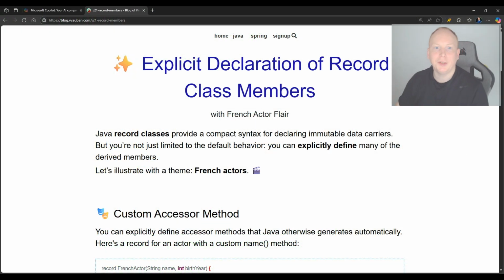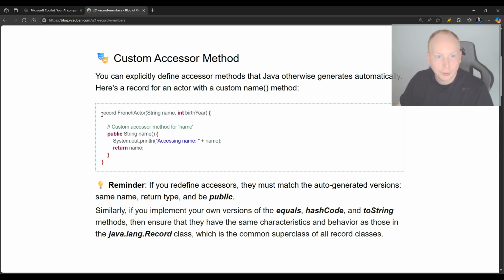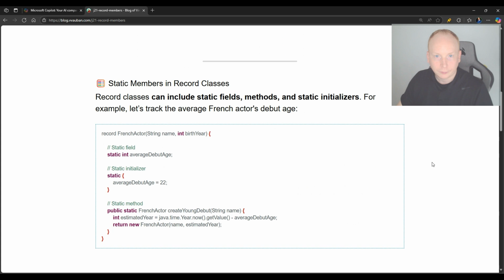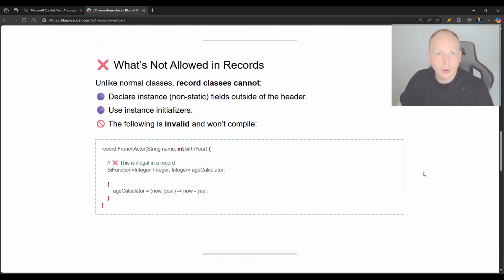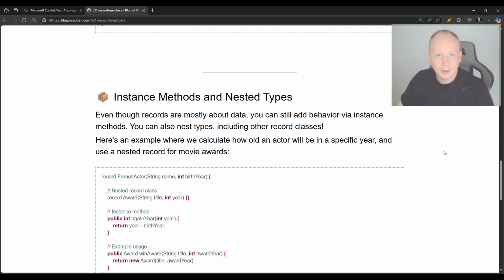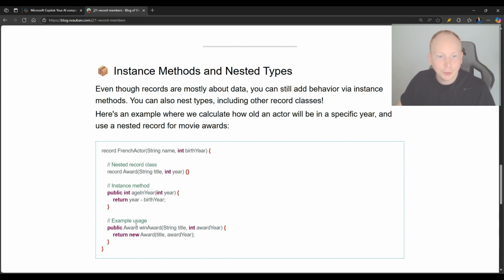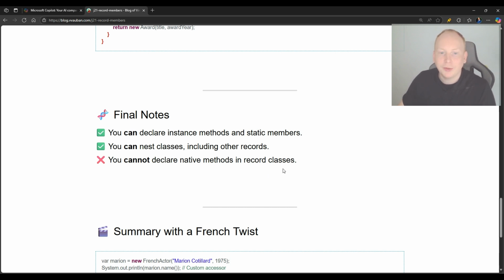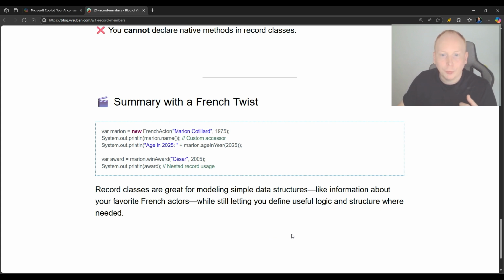☕💾 Java records members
🎬 Java Record Classes Explained with French Actors! 🇫🇷 | Custom Accessors, Static Members & More 🧑‍💻

In this fun and practical Java tutorial, we dive into the world of record classes using a cinematic twist — featuring French actors as our data models! 🎥

You'll learn:
✅ How to declare and customize accessor methods
✅ What static members are (including static fields & methods)
✅ What you cannot do in records ❌
✅ How to use nested record classes and instance methods
✅ What a native method is — and why it’s not allowed in records! ⚠️

From Marion Cotillard to award-winning code examples 🏆, this video is a perfect blend of Java fundamentals and creative learning!

👨‍🏫 Great for beginners and intermediate Java developers!

🛠️ Real-world analogies
🎓 Learn faster with themed examples